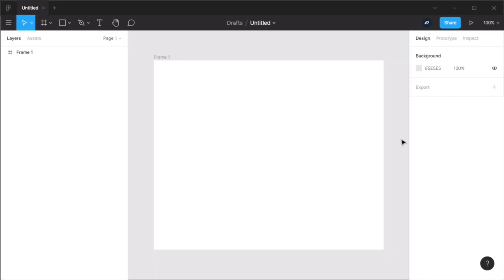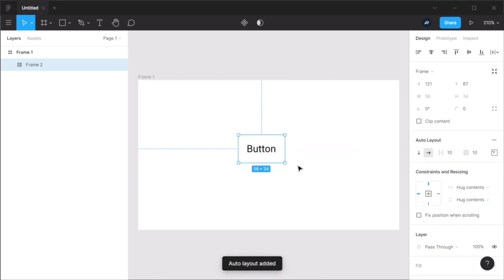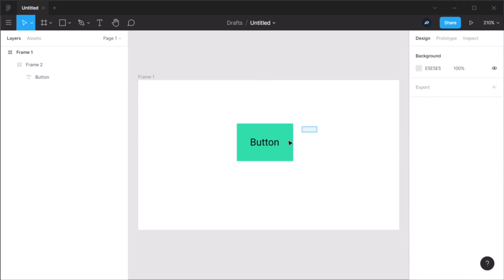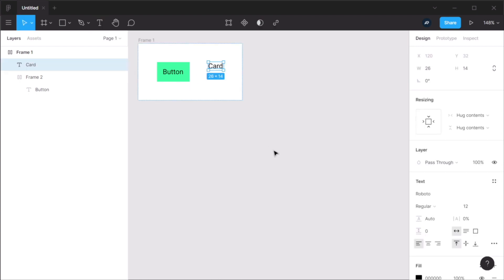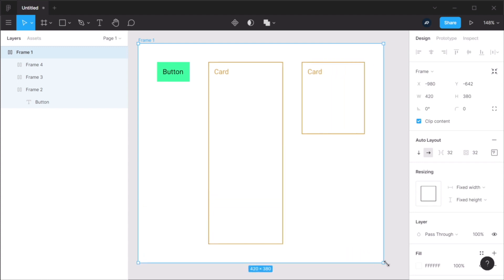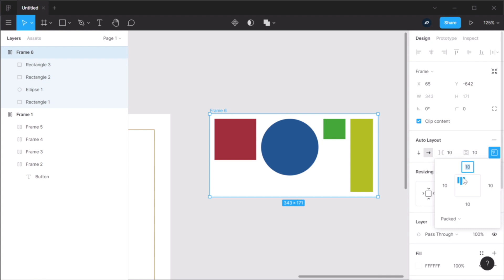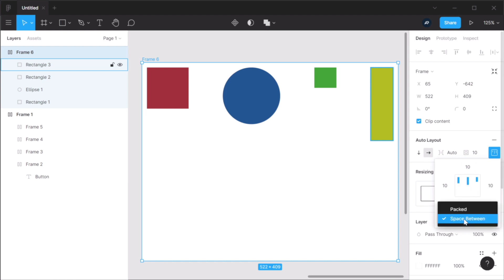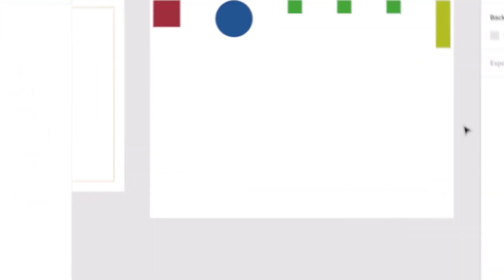How to Use the New Figma Auto Layout Features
In this video, Adi Purdila shows you how the new and improved Figma Auto Layout features make designing responsive components and layouts easier than ever! ► Looking for Figma UI kits?

Figma’s original Auto Layout features were introduced in December 2019–and now, almost a year later, Auto Layout has been completed reimagined, rebuilt and is (in Adi's opinion) much better.

Read more on How to Use Figma’s New Auto Layout Features on Envato Tuts+

Envato Tuts+
Discover free how-to tutorials and online courses. Design a logo, create a website, build an app, or learn a new skill